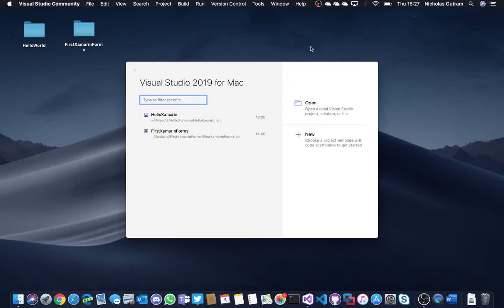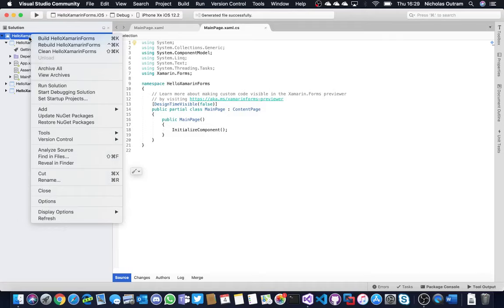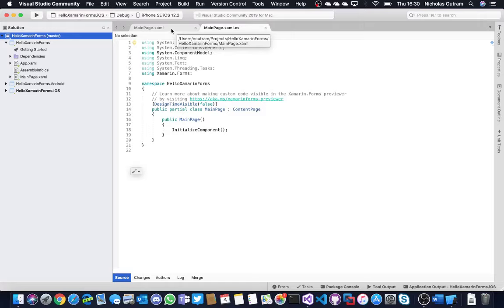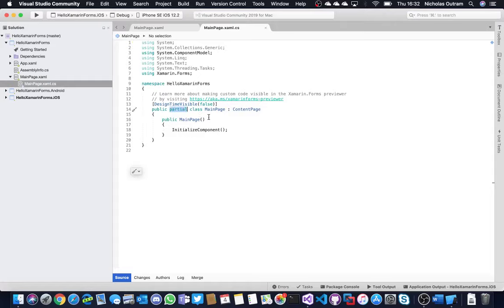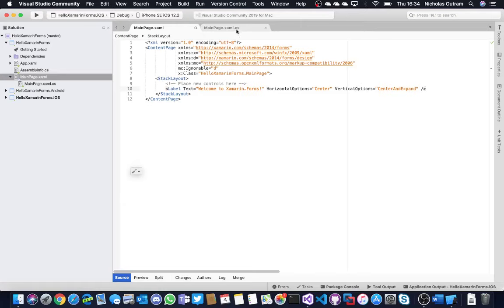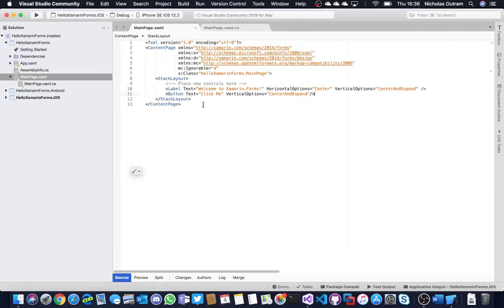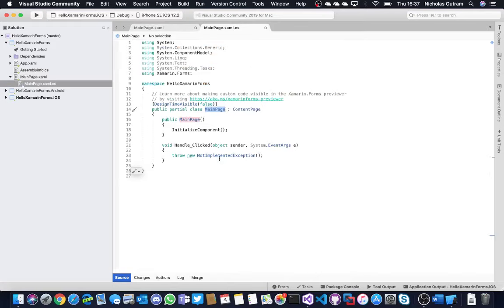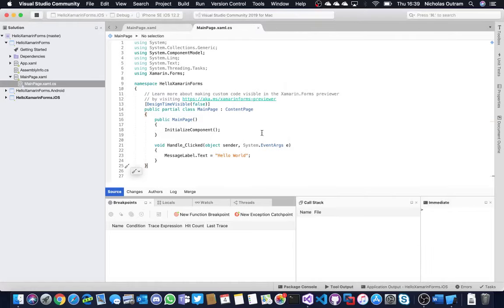Hello World - Xamarin.Forms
Simple Hello World Application for Xamarin.Forms